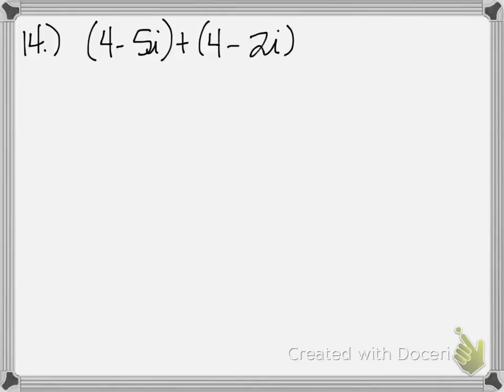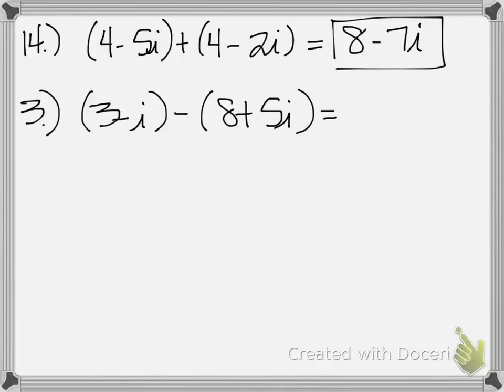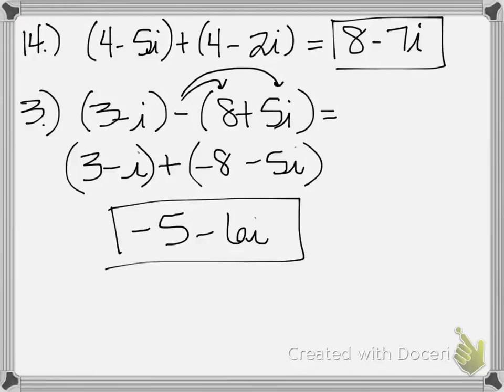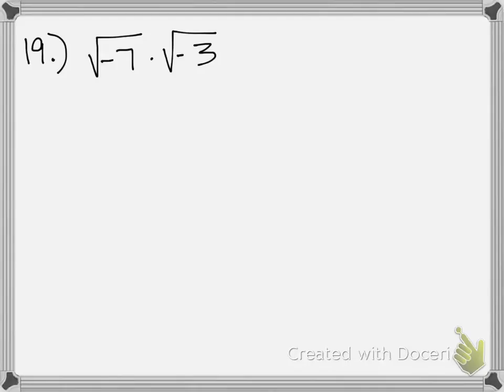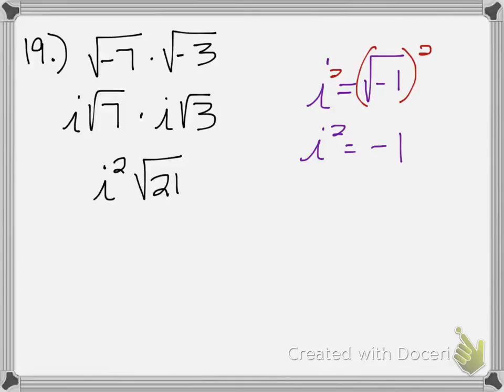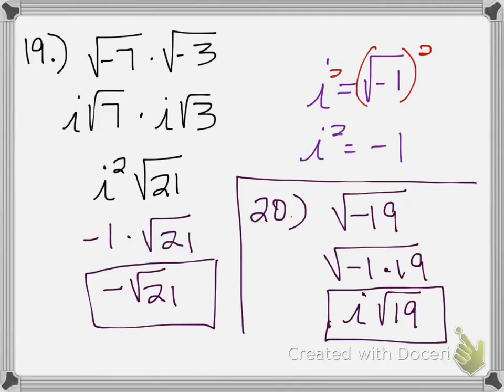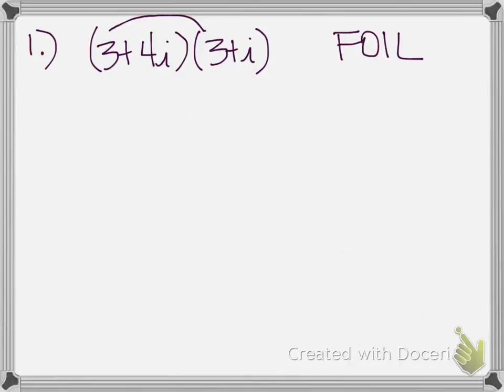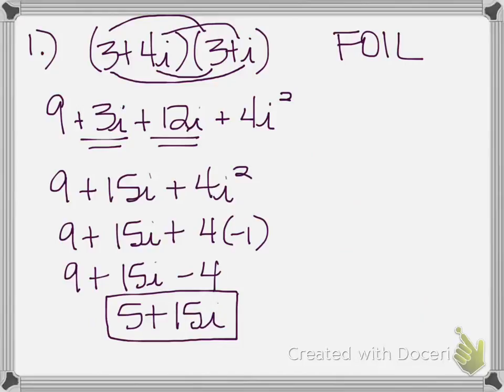Int Alg Rev - Review 9_10 Part 3